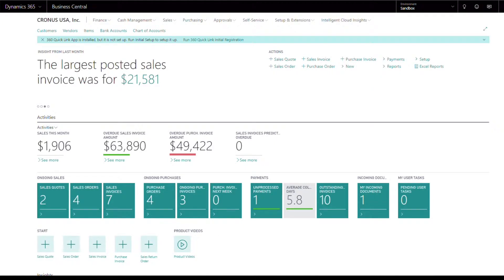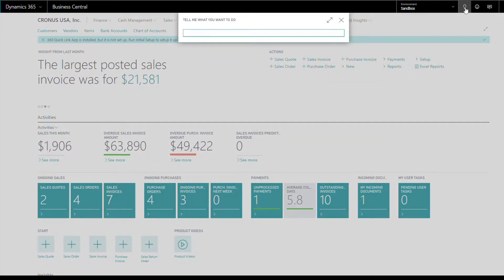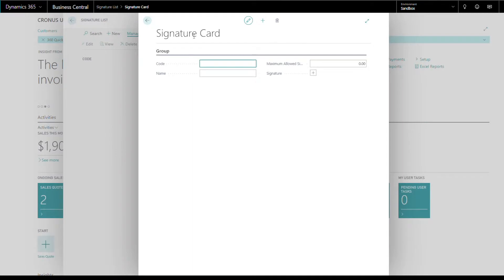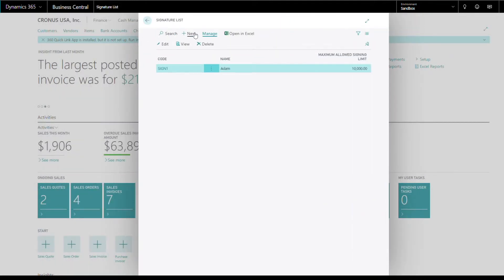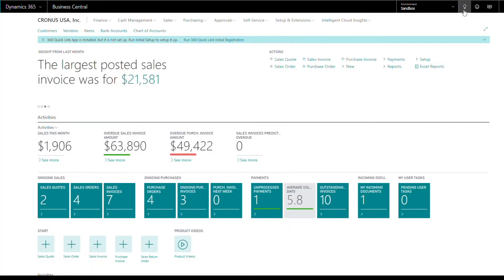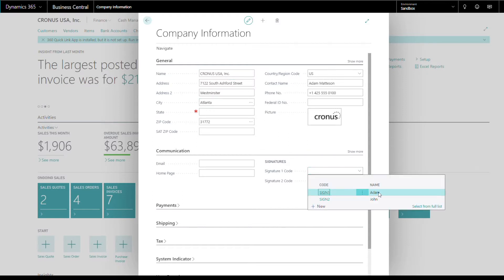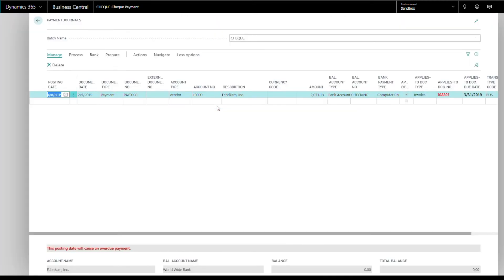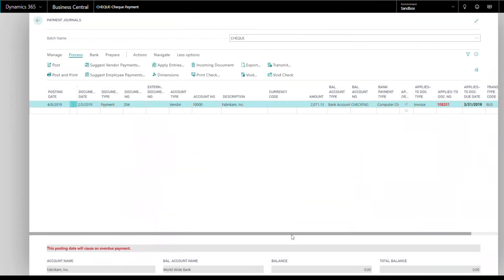Automatically Sign Cheques in Dynamics 365 Business Central - 360 Quick Sign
Your Accounts Payable department needs to sign off on several cheques under $500 but can’t without signatures of authorized persons. This slows down AP processing and leads to accounting backlog.

With 360 Quick Sign, you can store the signatures of one or both authorized persons and have them auto sign cheques under a certain dollar value threshold.